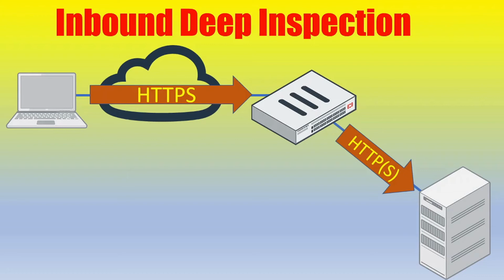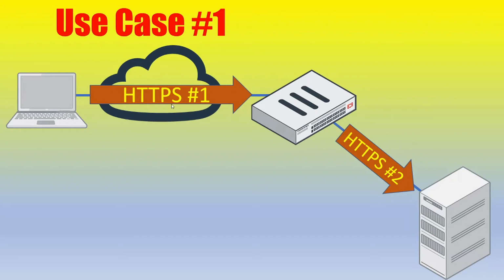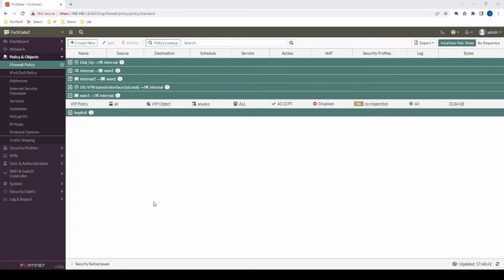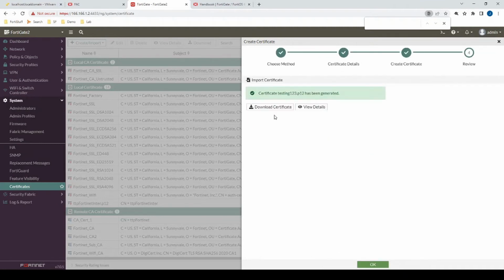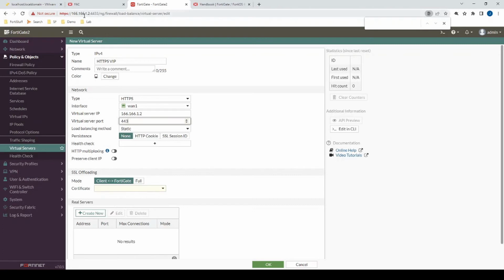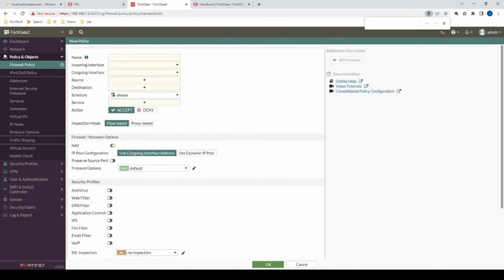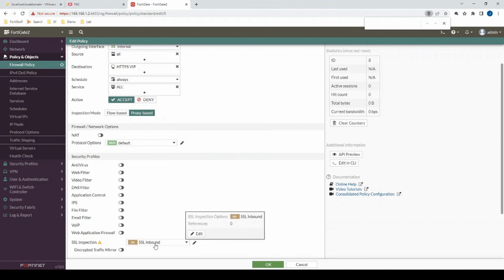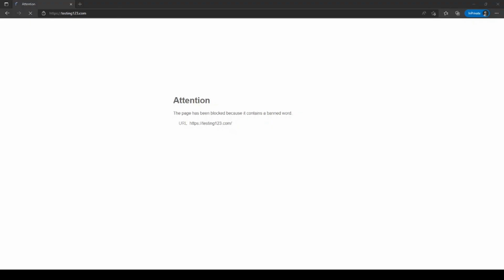FortiGate: Inbound Deep Inspection/TLS Offloading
Inbound Deep Inspection is a port forwarding rule/VIP that differentiates itself by:
1) Gaining visibility to HTTPS encrypted traffic
2) Enabling HTTPS even if HTTP is the only protocol configured on the end server

We will cover some scenarios and how to configure Inbound Deep Inspection

0:00 Overview
0:14 VIP vs. Inbound DPI
0:47 Use Case #1
2:50 Use Case #2
3:54 Baseline Config
4:40 Import Server Certificate
6:12 SSL Profile
6:35 Virtual Server
8:58 Firewall Policy
11:38 testing